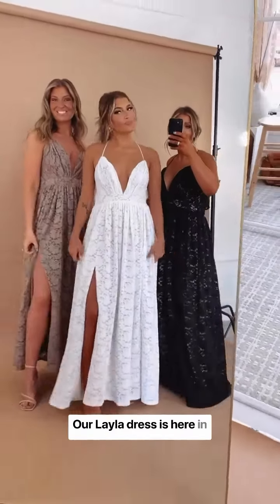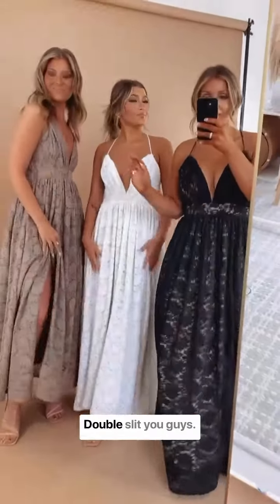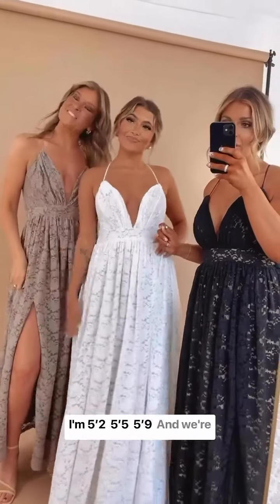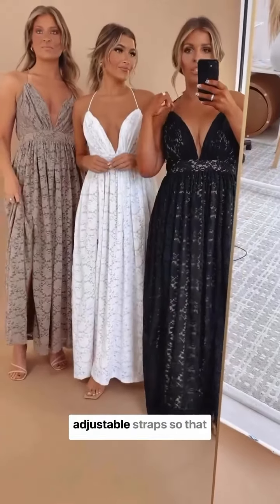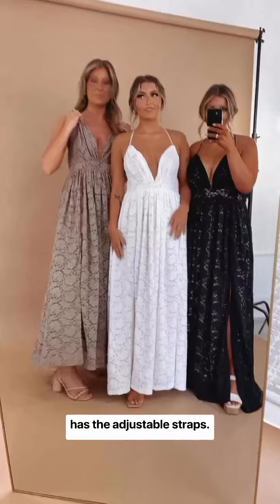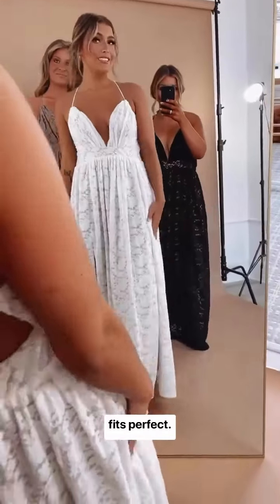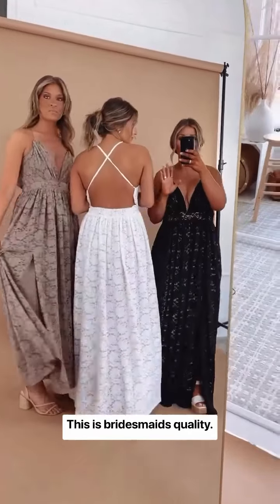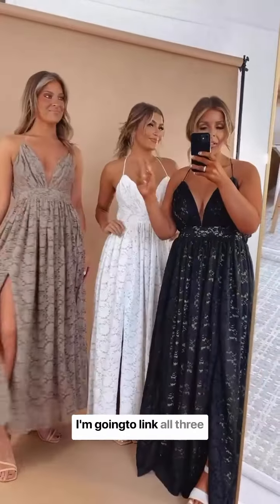Dress inspo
HEY BABE!

you know who would look SO good in this maxi?!. Y O U 🤩– the layla was created by @keeping.upwith.karli with EVERY detail in mind ⭐️ the maxi that defines romance, elegance + is TIMELESS

&& the length = ideal for allll heights 🙌 – we love seeing this dress styled for your formal occasions - wedding guests, family photos && perfect for BRIDES // BRIDESMAIDS available in sizes xs-xl ✨